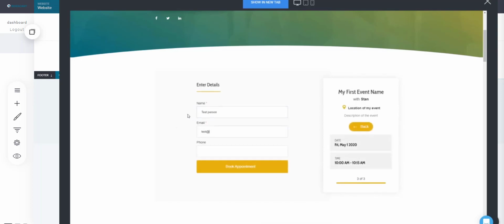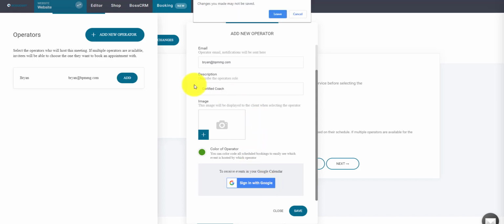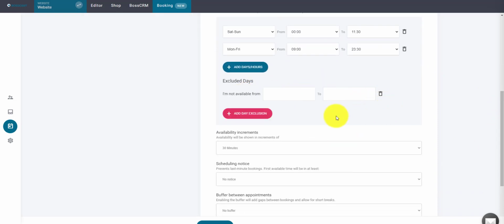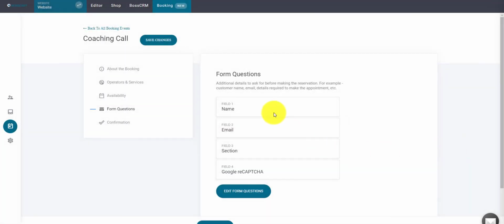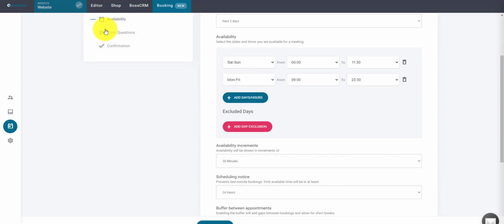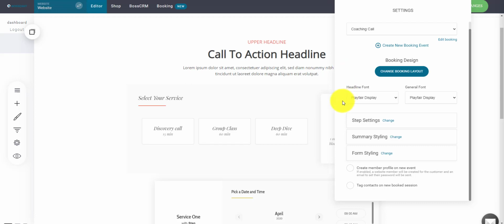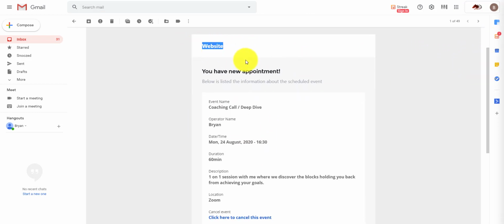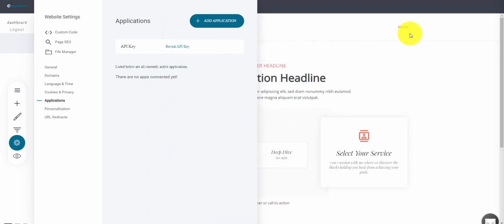How to Add a Booking Calendar to Your Website FOR FREE *Calendly Alternative*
In this video discover how to add a booking calendar to your website without using Calendly, Book Like a Boss, or any other appointments app.

Bosscart is an all-in-one sales funnel, eCommerce, and membership website builder for entrepreneurs and creatives that want to monetize their social media traffic.

Sections you can skip to:
0:00 How to Add a Booking Calendar to Your Website
00:00:19 Why Have a Booking Calendar
00:01:02 Events vs Services
00:02:24 How to Setup a Booking Event
00:03:36 Adding Users to Your Calendar
00:05:40 Connecting Bosscart to Google Calendar
00:11:00 Booking Form and Confirmation Screen
00:14:12 Creating Different Booking Services
00:16:39 Adding Booking Widget to a Page
00:20:43 Booking an Appointment in the Calendar
00:22:59 What Happens When a Customer Books an Appointment
00:24:30 What the Customer Gets After They Book an Appointment
00:25:28 Bosscart Plans With the Booking Feature
00:27:00 Booking Calendar Integrations